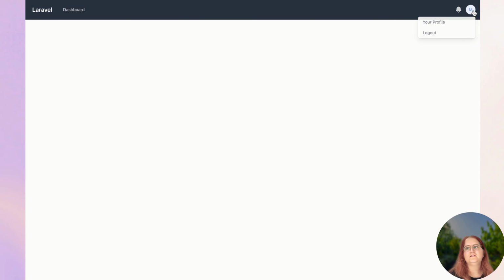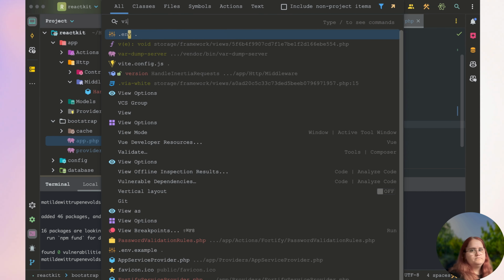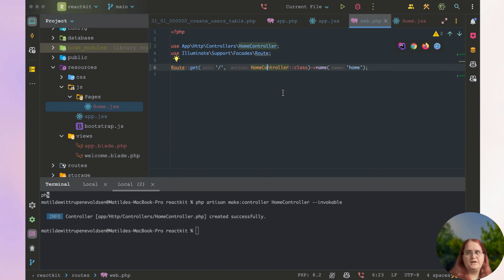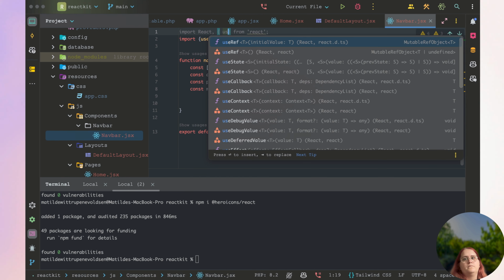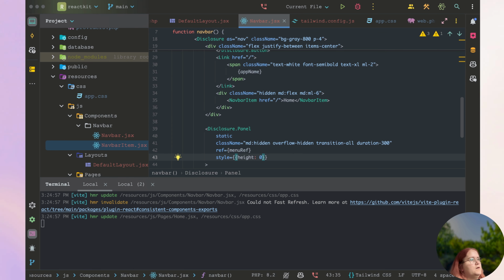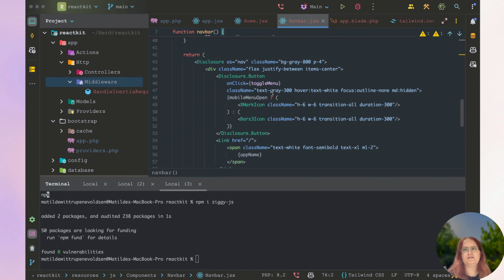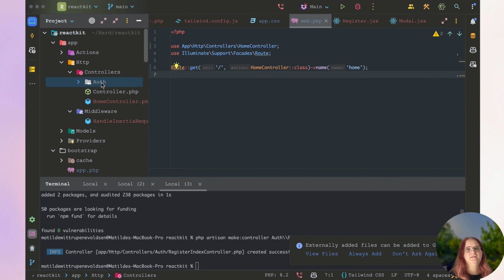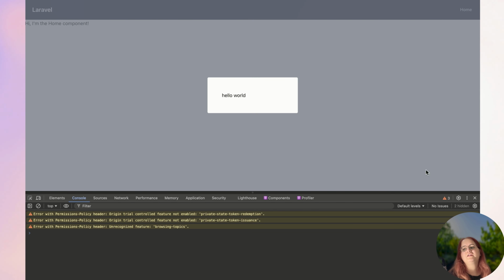Let’s Build a React Auth with Inertia.js, Fortify, 2FA & Inertia.js | episode 1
In this course, you’ll learn how to build a complete authentication system for your React app using Inertia.js with Laravel Fortify. We’ll cover everything from setting up user login and registration to implementing two-factor authentication (2FA) for enhanced security.

You’ll also discover how to create a seamless user experience by integrating Momentum modals for handling authentication-related actions like login and password resets without page reloads. Plus, we’ll dive into building a profile photo cropping tool, giving users the ability to upload and crop their avatars directly in the app.

Finally, we’ll explore Ziggy routes, making it easy to work with Laravel routes in your React components. Whether you’re starting a new project or adding authentication to an existing app, this course will guide you step-by-step to create a secure and user-friendly system.

By the end of the course, you’ll have all the tools you need to build a modern authentication system with React, Inertia.js, and Laravel!